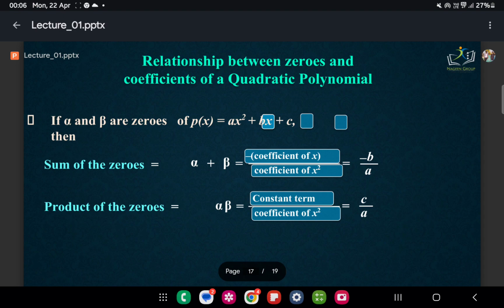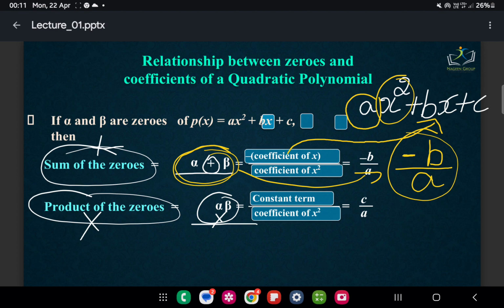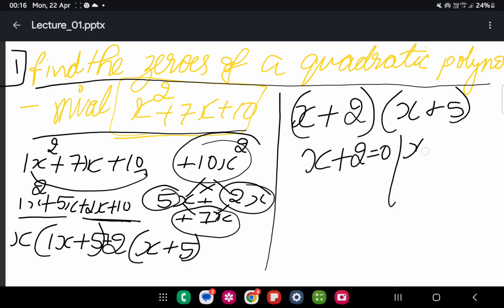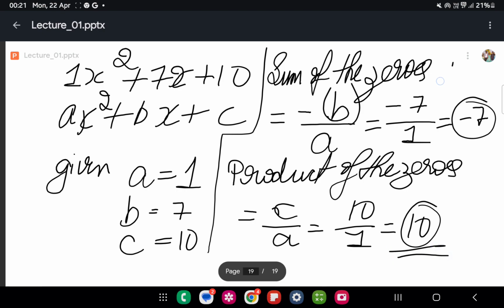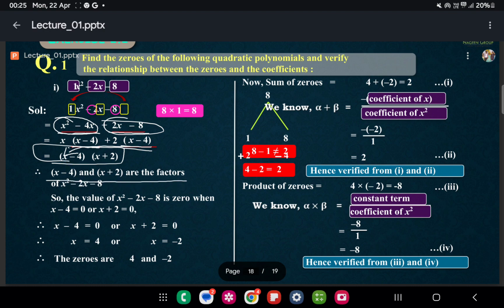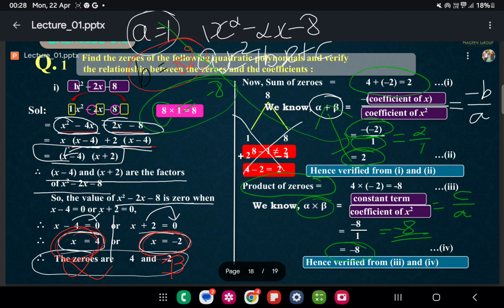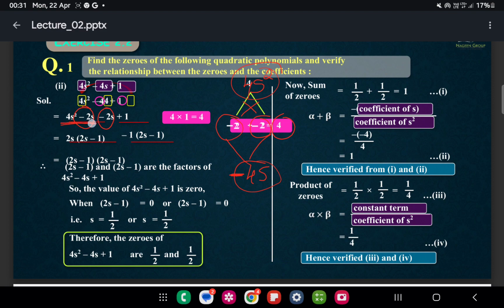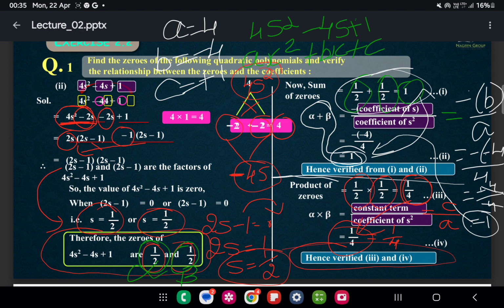Relationship between zeroes and coefficient of polynomials,problem solving ,exercise 2.2.2024-2025.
link group get more 10th videossubscribe ,share and like for more educational videos